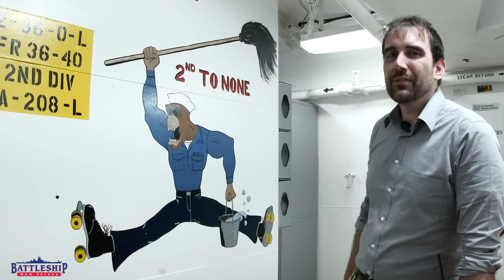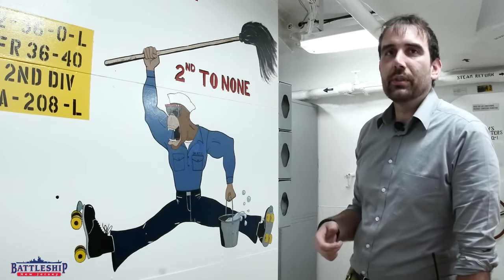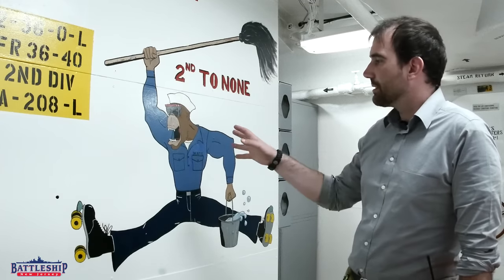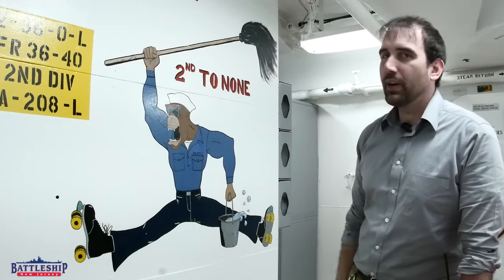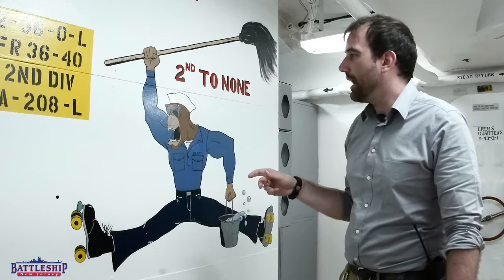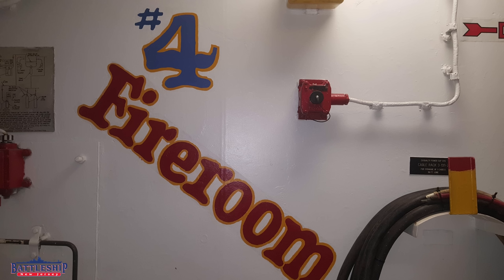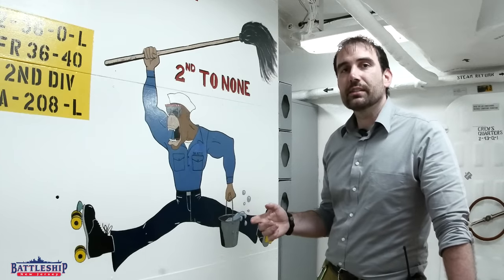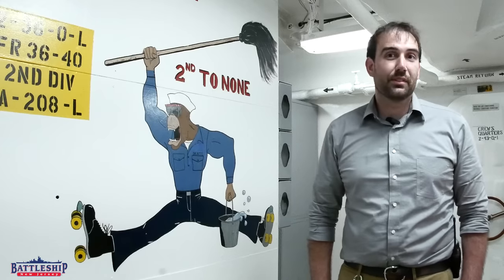Shipboard Art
In this episode we're talking about some of the ship's art on board.